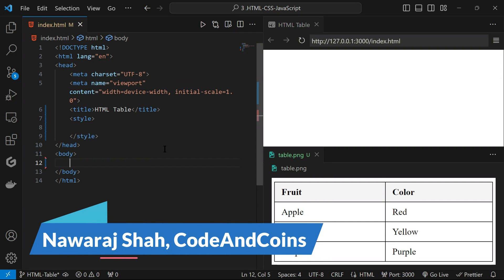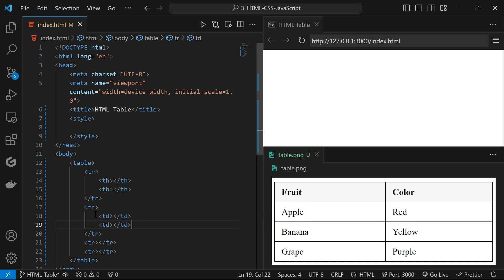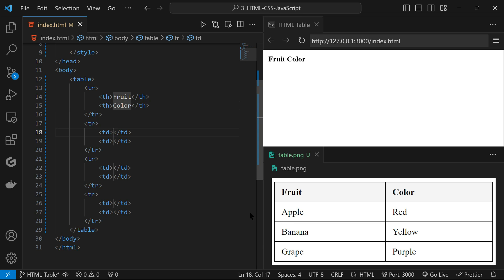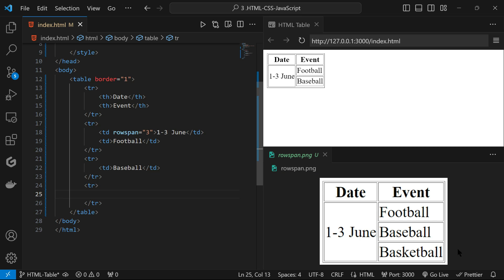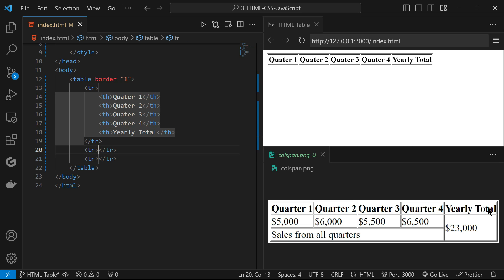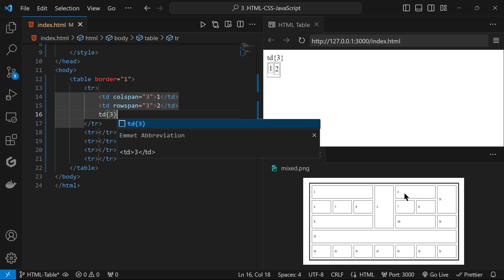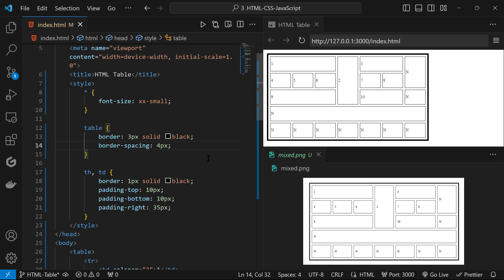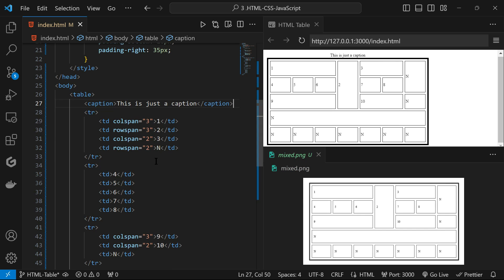HTML Table Tutorial: From Basic to Advanced with Assignment | HTML & CSS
Welcome to our comprehensive tutorial on HTML tables, where we will walk you through the basics to advanced concepts, topped with a hands-on assignment to solidify your learning. This tutorial is perfect for anyone looking to master creating and styling tables using HTML and CSS.

In this video, we’ll cover:

Understanding the HTML Table structure and its basic tags.
Styling your tables with CSS to make them visually appealing.
Advanced table features like colspan and rowspan.
A practical assignment to create a table for planets.
By the end of this video, you’ll have a strong grasp of HTML table creation and styling, along with practical experience from the assignment. This tutorial is suitable for beginners and those looking to refresh their knowledge of HTML and CSS tables. So please grab a cup of coffee, open up your code editor, and let’s dive into the world of HTML tables!

Timestamp:
0:00 - Introduction
0:09 - What is table?
0:27 - Create HTML Table
2:11 - Emmet shortcut code
4:21 - RowSpan and ColSpan
4:44 - Rowspan
6:33 - colspan
8:38 - Mixed
11:29 - Styling
13:10 - Caption
13:24 - thead, tbody, & tfoot
14:47 - colgroup
16:58 - Assignment